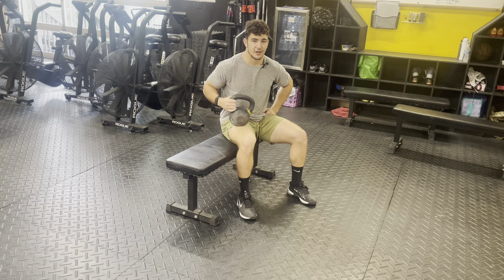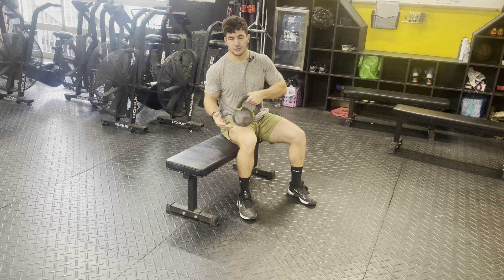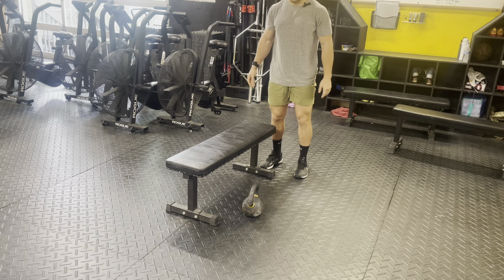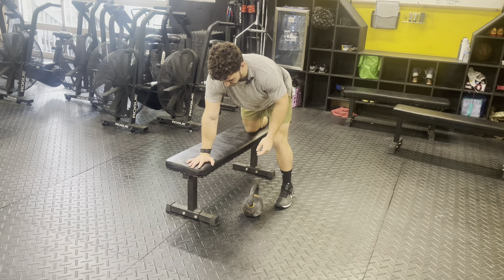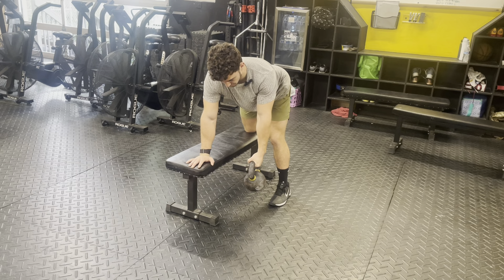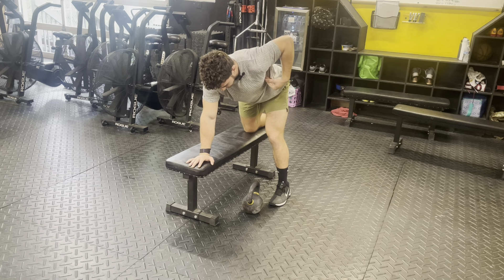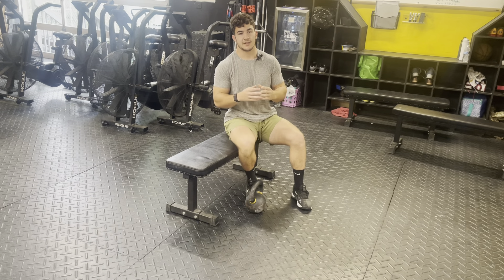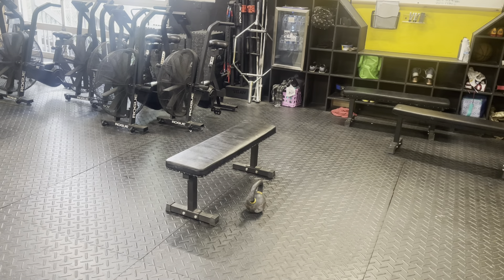Single Arm KB Row